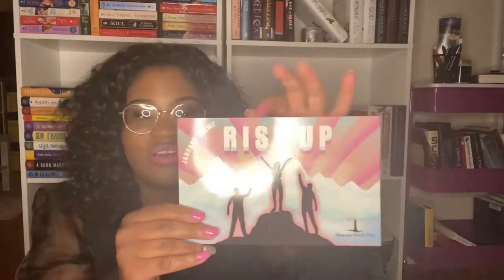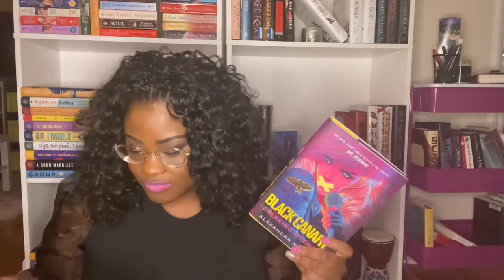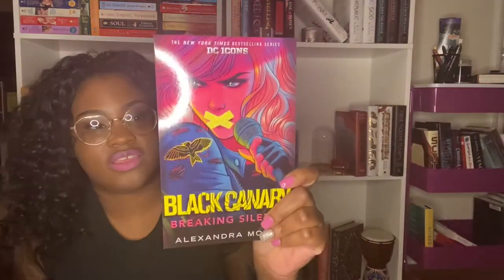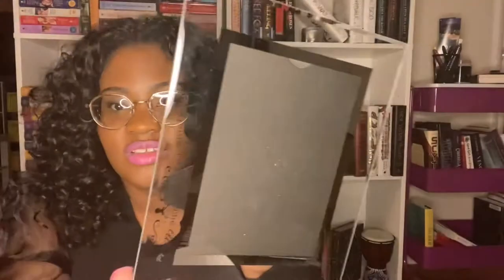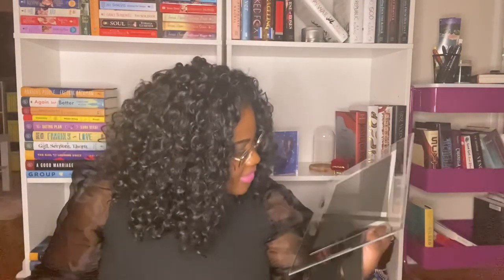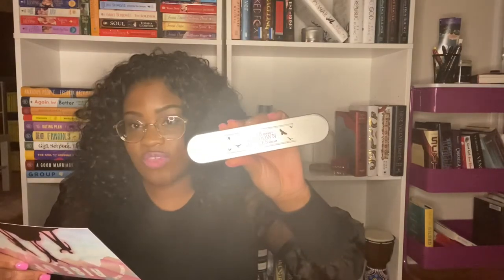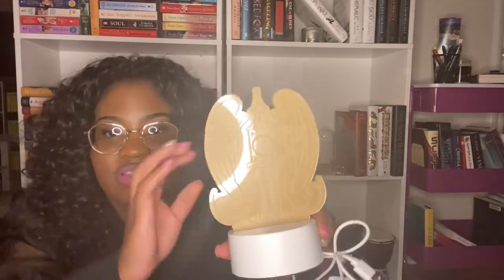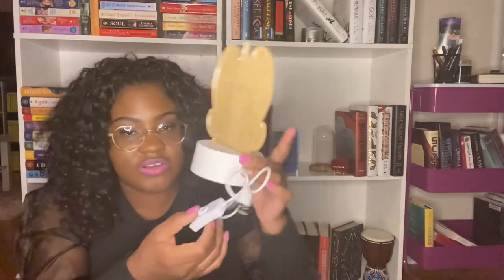BEACON BOOK SUBSCRIPTION BOX UNBOXING | January 2021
I’m this video, I unbox Beacon Book box’s January 2021 book subscription box and share my honest thoughts. Beacon Book Box is a family-owned book subscription box that caters to Young Adult readers and includes 3-5 bookish goodies in each box. A monthly subscription costs $29.99 plus shipping.

Amazon Wishlist